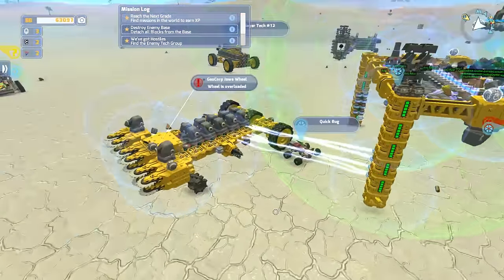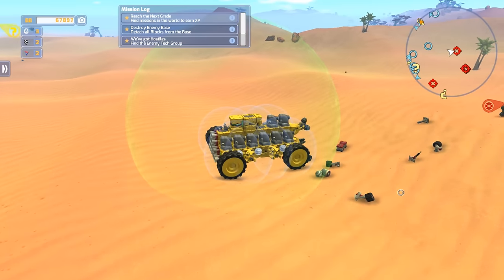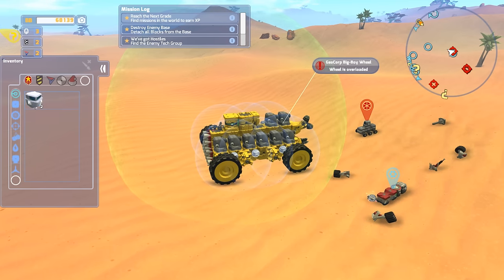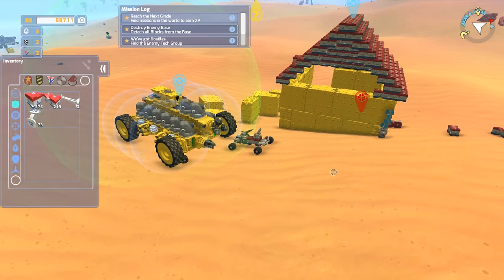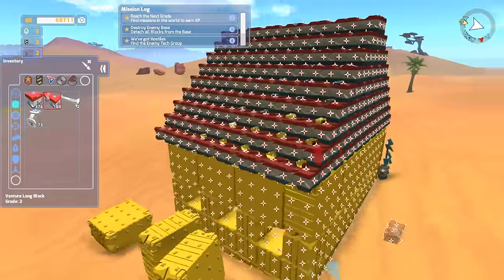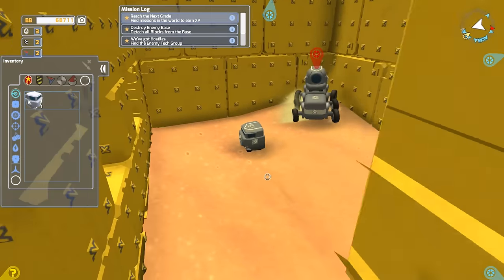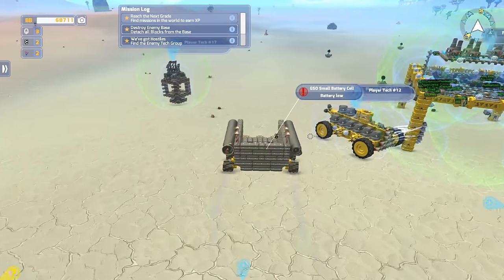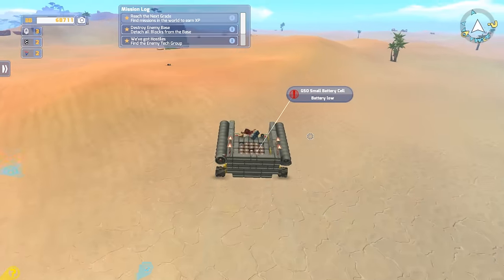Terra Tech - Building a House! - TerraTech Gameplay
Welcome to TerraTech! In this episode of Terra Tech, we build a "house" for Little Thief. He needs some time to reflect on his life choices.

TerraTech Gameplay Overview:

TerraTech is a sandbox construction and combat game where you design, build and command your very own fleet of tera tech vehicles, as you explore alien worlds and gather precious resources on a quest for glory and profit!

Terra Tech Gameplay Features:

► Construction
Using the building blocks, guns, wheels, and wings from several Mining Corporations, you can build varied Terra Tech to suit every purpose. Be it powerful armored combat vehicles, unstoppable resource gathering machines, sprawling resource processing bases or a hybrid of all three.

► Exploration
The worlds in TerraTech are procedurally generated and infinite, so there are always new lands to discover and more resources to find. Treacherous mountain ranges, luscious grasslands and huge deserts are among the biomes you will encounter.

► Combat
The intergalactic mining industry is a profitable one, but you are not the only miner in search for new worlds to exploit. Defending yourself from rival techs will take time, resources and skill, with success leading to new territory and new lands.

► Corporations
All exo-planetary terratech buy parts from the established Mining Corporations, which each have their own specific brand of mining technology.

► Missions

Completing missions and discovering blocks for each Corp will improve your standing with them, and gain access to the more sought-after components in their arsenal.

► Crafting
By gathering and processing natural resources, players are able to construct storage, refining and construction bases in order to craft new blocks in the game.

If you'd like more gameplay information for Terra Tech, check out this link: